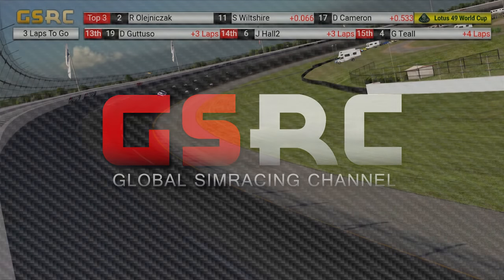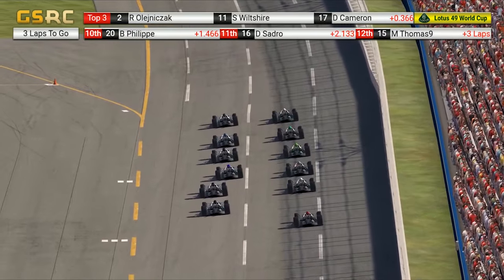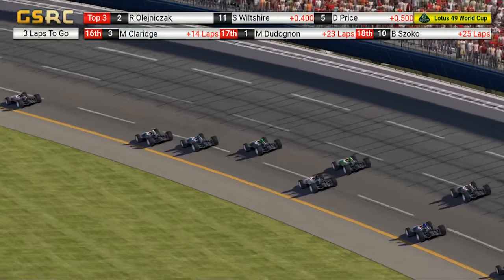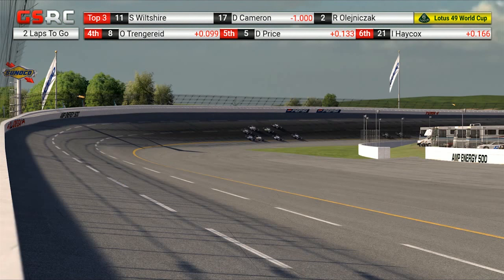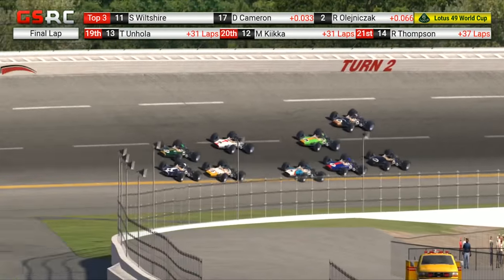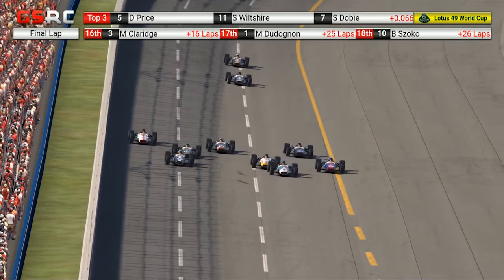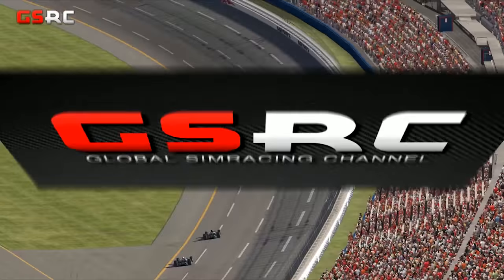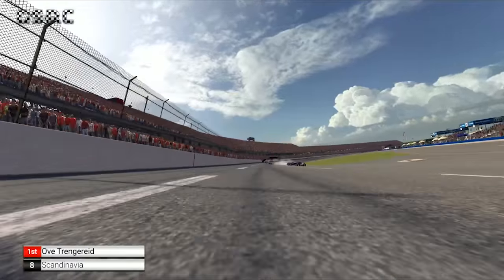iRacing : Grand Prix Legends - Talladega Race to the Finish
Come to Talladega they said...we'll have some fun they said. Ove Trengereid did! Amazing race to the finish from the "pilots" of the Lotus 49 Legends

- - iRacing Grand Prix Legends Lotus 49 - -

- - Lotus 49 World Championship - -
Slap on your goggles and gloves! it's another season of THE GSRC LOTUS 49 WORLD CUP!
The Lotus 49 is among the most significant and beloved cars in the history of Formula One racing. Its technical significance stems from the fact that, when it was introduced in 1967, the Lotus 49 was the first successful Formula One car to feature the engine as a fully-stressed, structural component of the chassis. Colin Chapman and Maurice Philippe designed the Lotus 49 around the new Ford-Cosworth DFV which would go on to become one of the winningest engine designs in the history of motorsports.
In the car's debut, Lotus teammates Jim Clark and Graham Hill dominated the 1967 Grand Prix of the Netherlands with Hill winning the pole and Clark taking the race victory.

- - GSRC - -
Established in 2013, The Global SimRacing Channel aims to deliver the exciting world of iRacing onto YouTube with broadcasts that rival real world counterparts.